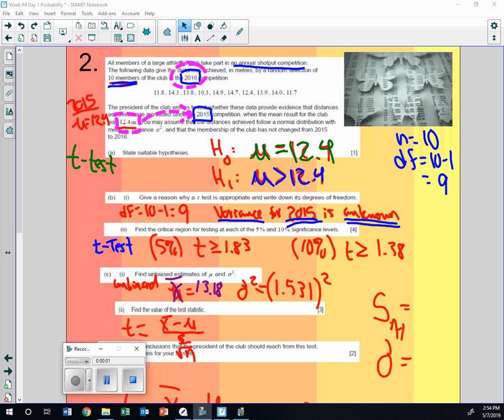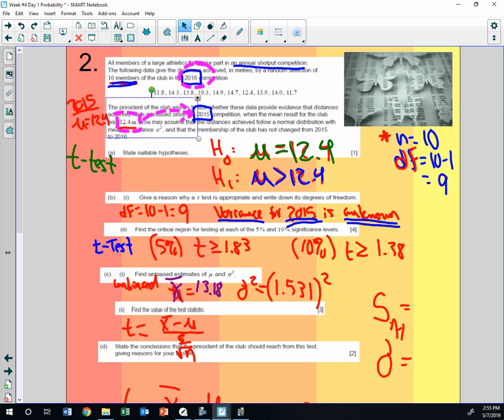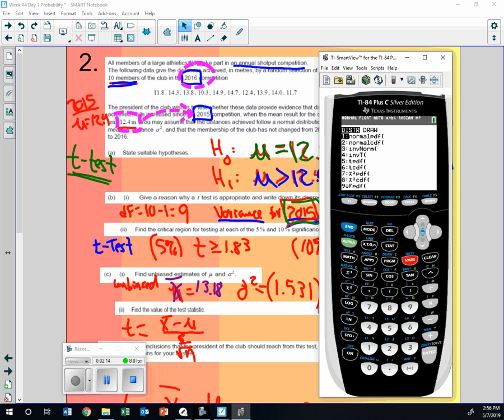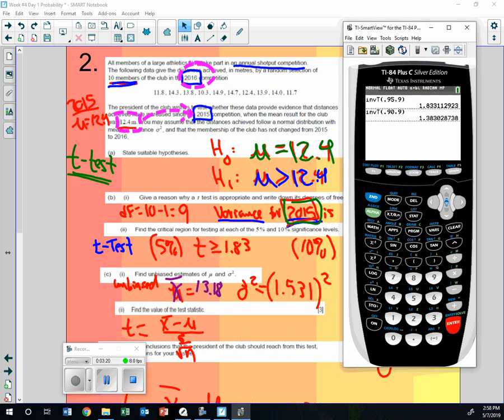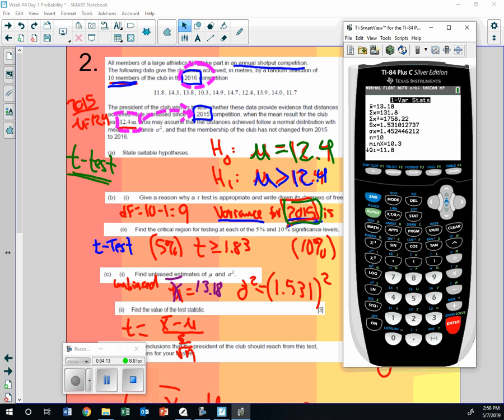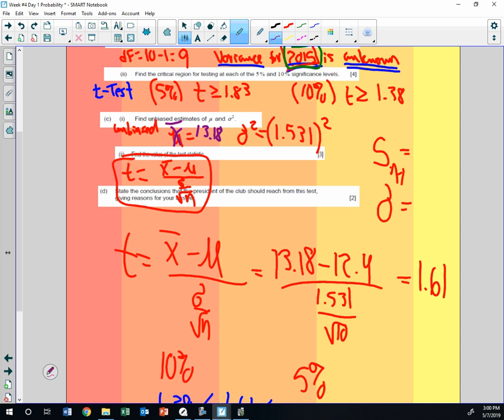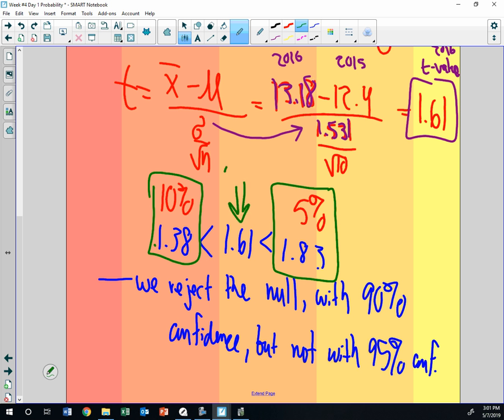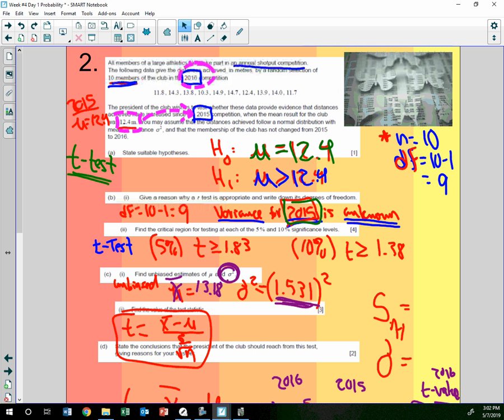FM Week #4 Day #1 Problem #2